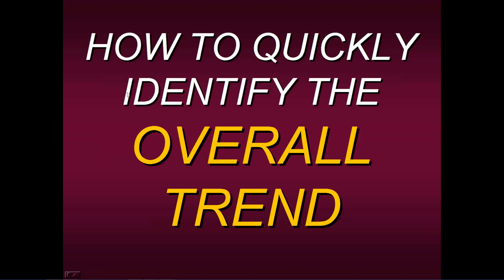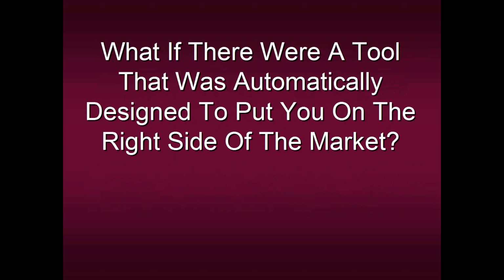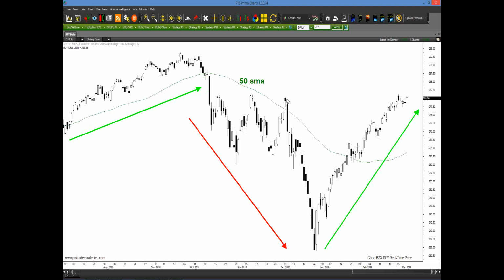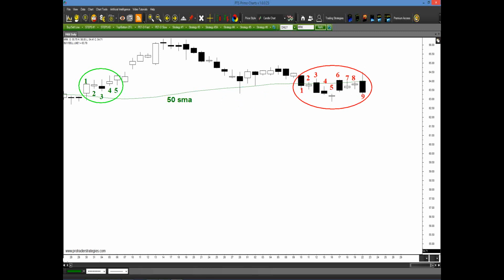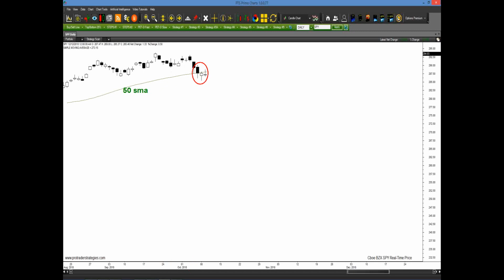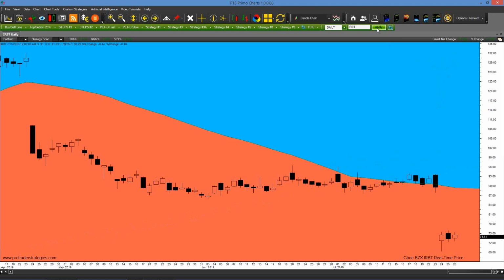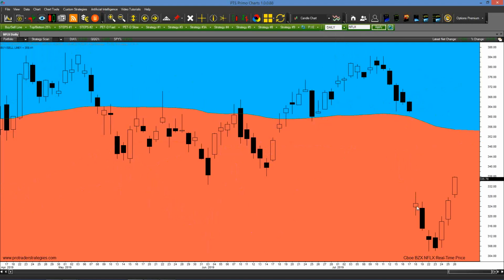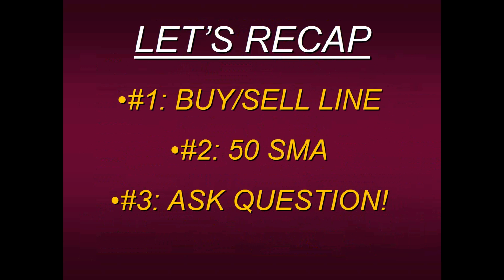How To Quickly Identify The Overall Trend With Steve Primo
Do you feel as if you're always buying when you should be selling? Do you find yourself selling the very minute the market begins to go up? Do you ever wish you could find a simple and easy way to trade in sync with the markets? Join Steven Primo, Former Stock Exchange Specialist, 42-year veteran trader, and co-developer of the new PTS Primo Charting platform as he reveals and teaches you “How To Quickly Identify The Overall Trend”. Steven will display numerous trending examples that were recently generated while applying this simple technique.